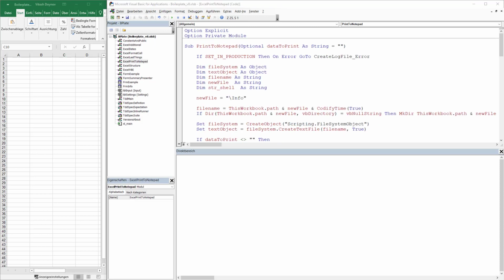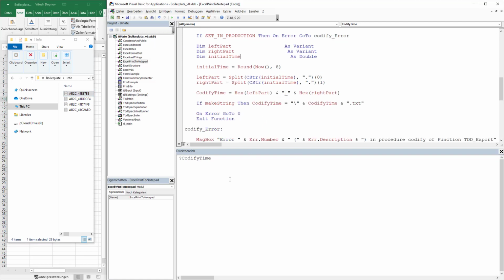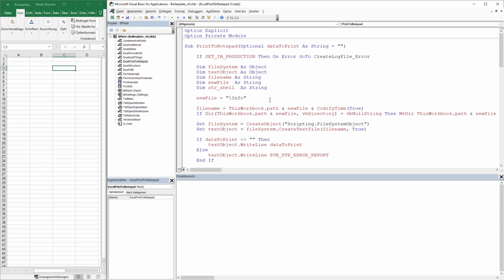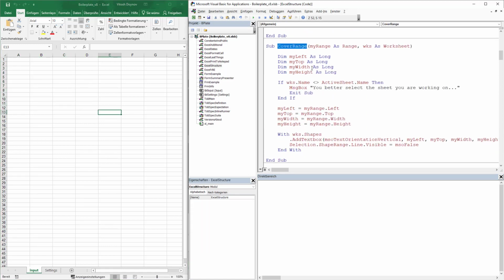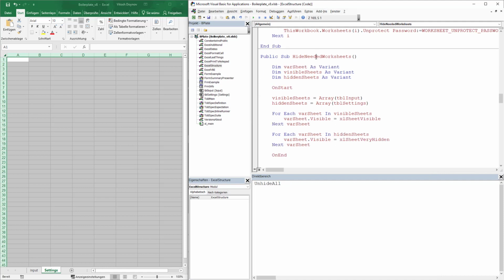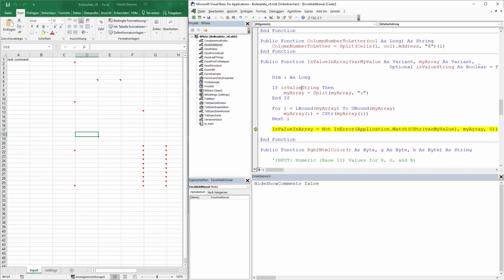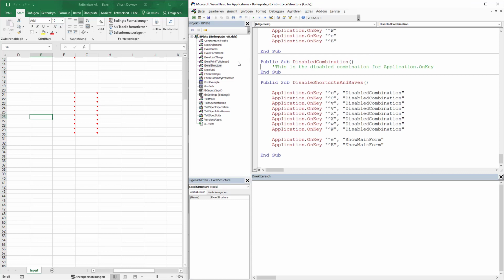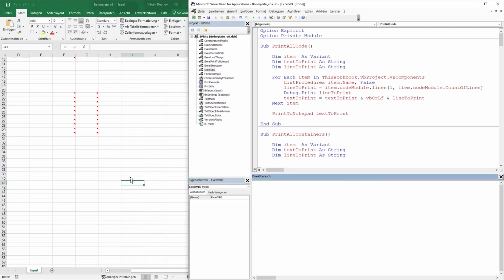VBA Boilerplate Project - How to use it - Part 2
Modules:
01:00 - ExcelPrintToNotepad
08:29 - SET_IN_PRODUCTION
10:05 - ExcelStructure
22:28 - tblInput
23:06 - xl_main